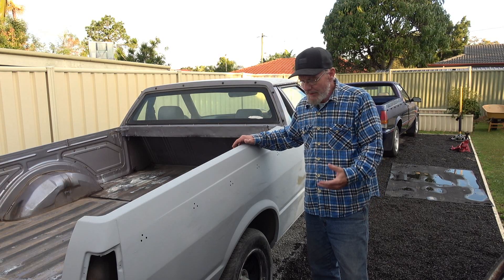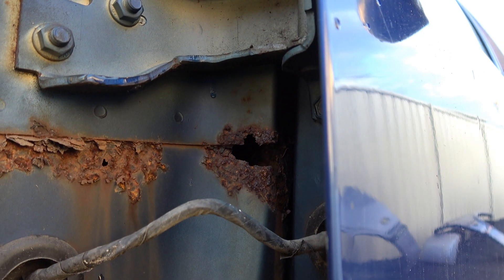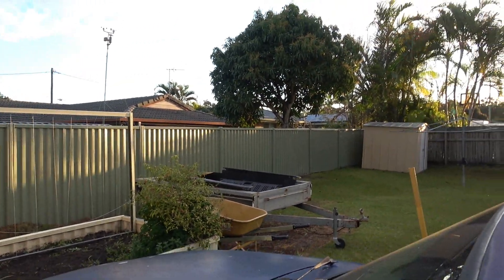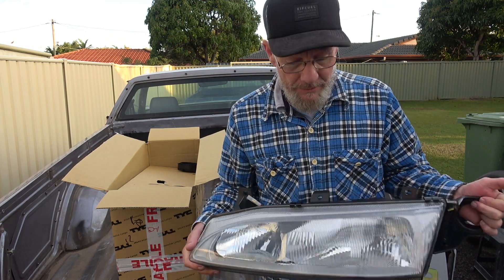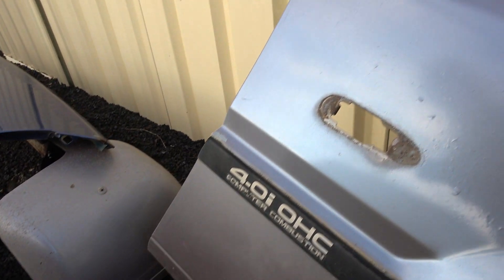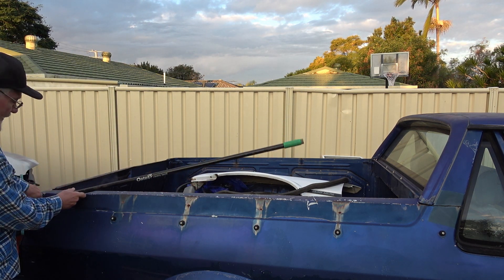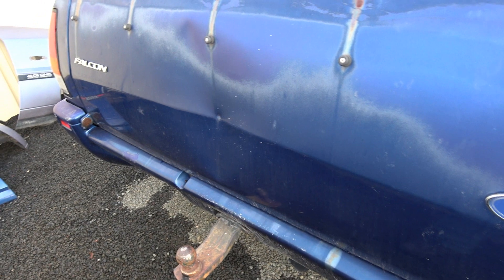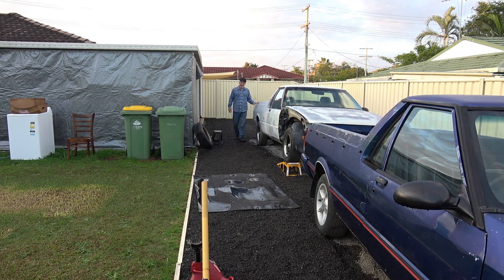BUILDING THE XH FALCON SURFERROO Part 3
I have decided to turn my XH Falcon ute into an Australian Icon SurferRoo.
The last time one of these was built was way back in 1969.

Help Graham continue to make videos you can donate using Paypal